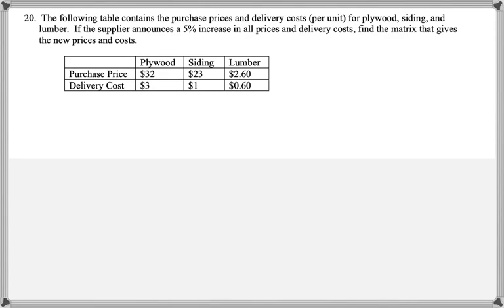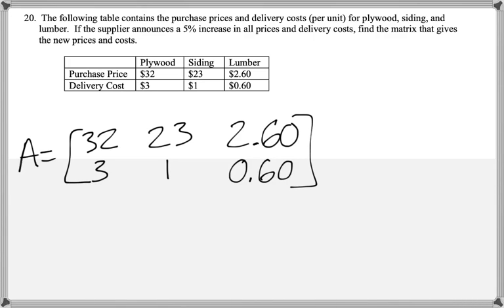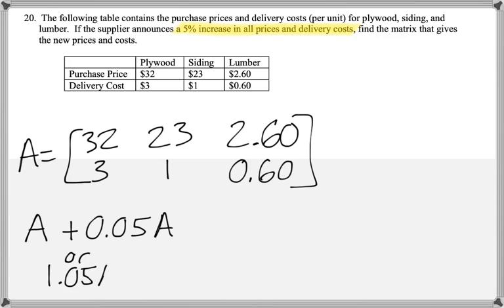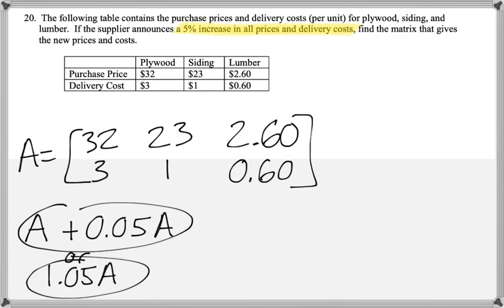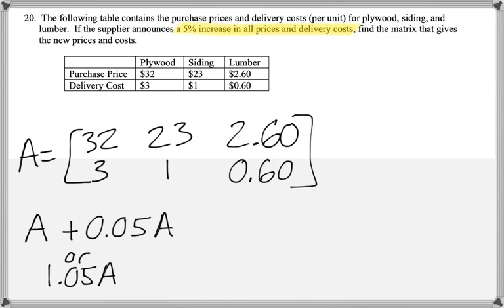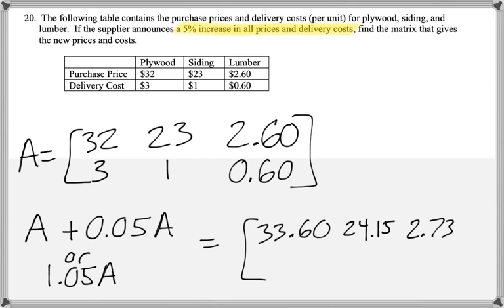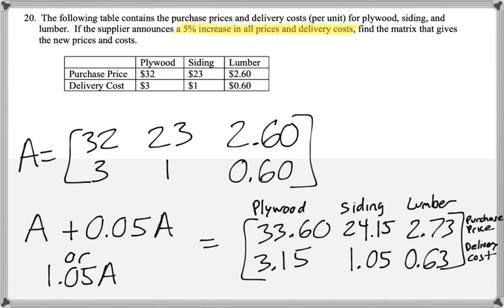Math 122 : 7.5 #20 (College Algebra Tutorial : Matrix Word Problems)